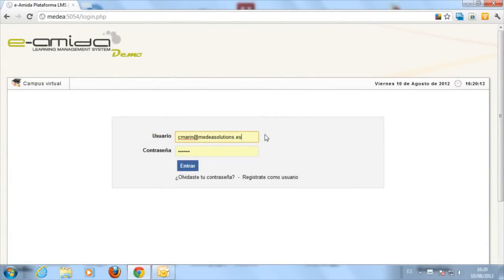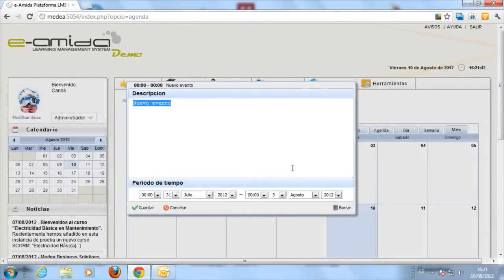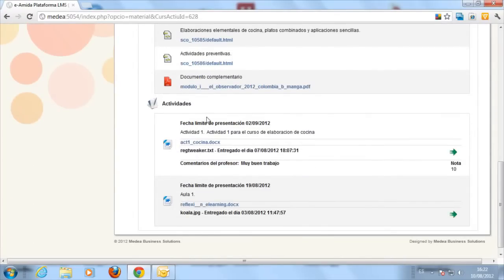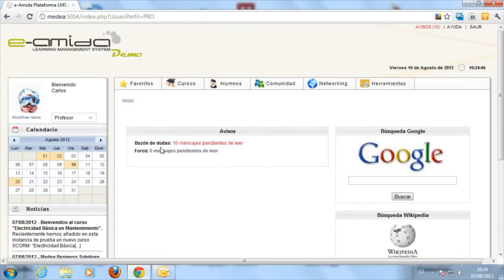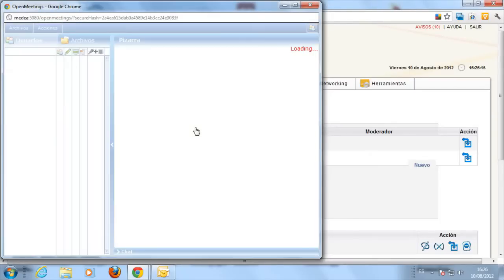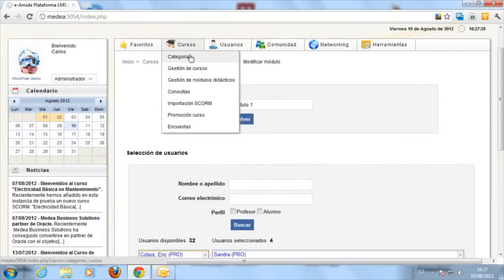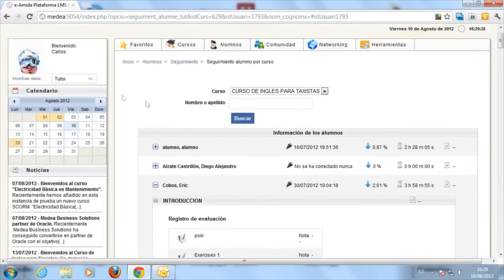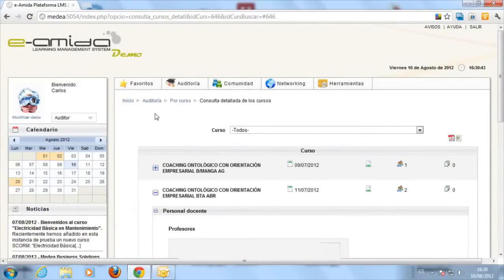e-Amida demo (English)